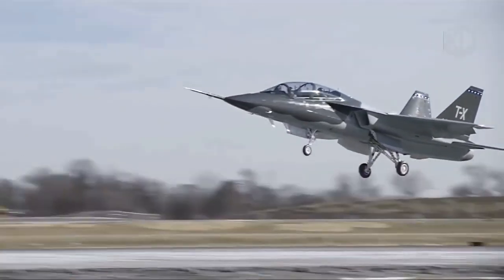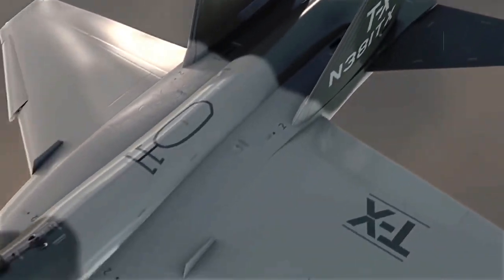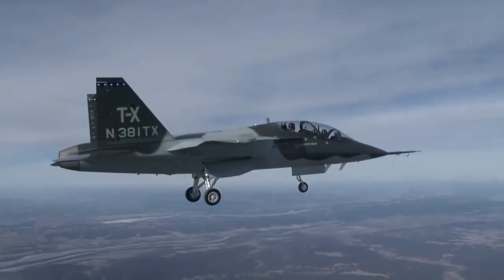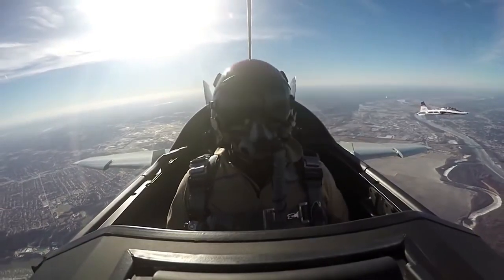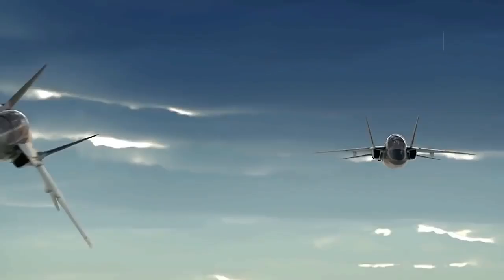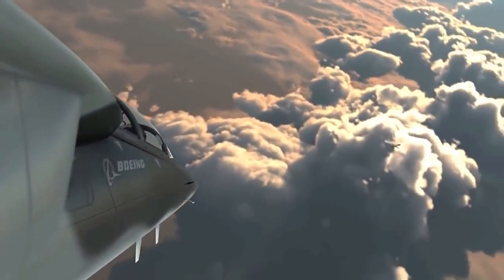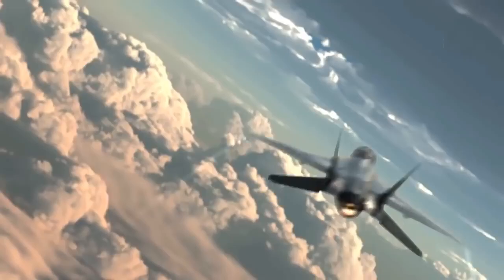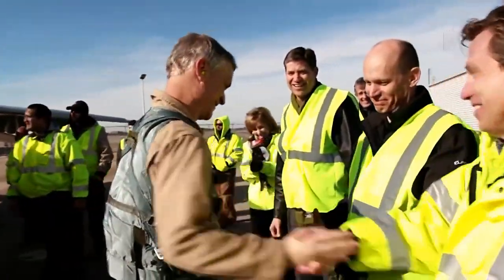Boeing Saab T X 5th Generation Advanced Jet Trainer Aircraft Prototype, U.S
The Boeing-Saab T-X, unveiled in September 2016, is a competitor in the USAF advanced trainer aircraft replacement initiative. In mid-September of 2016, The Boeing Company - in partnership.

Boeing-Saab's new T-X launched its first one-hour test flight over St. Louis, Missouri, central USA. The T-X is expected to replace the US Air Force's ageing Northrop T-38s. This two-seater.

The first flight of the second T-X is in the books. Boeing and partner Saab completed the flight April 24 in St. Louis. The second production-ready T-X aircraft is identical to the first T-X.